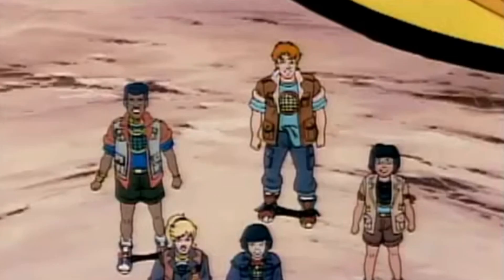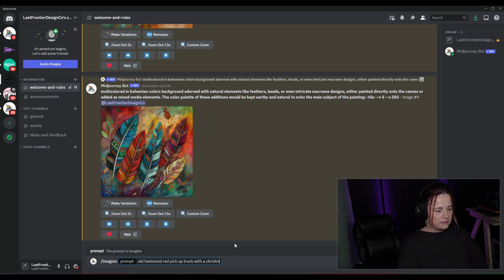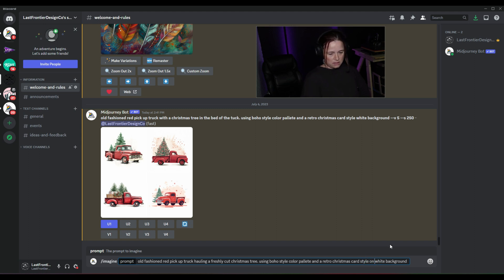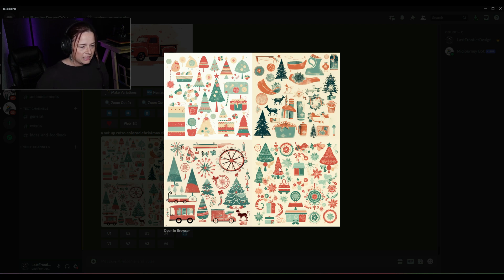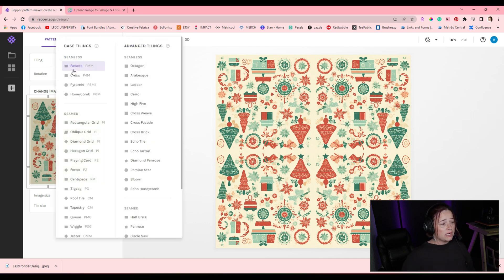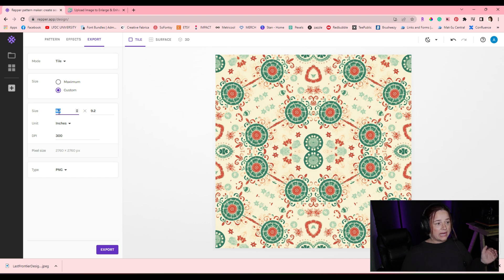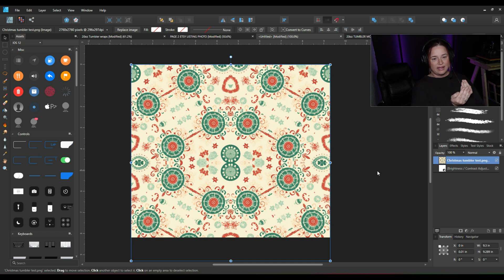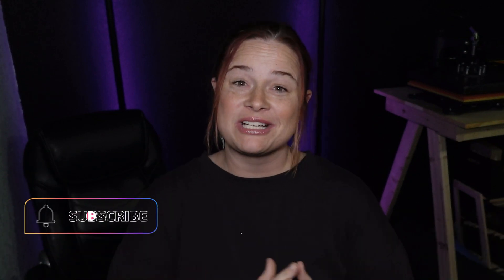Creating and Selling Designs with Midjourney and Repper: My Workflow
🔥Welcome to another exciting tutorial! In this video, I'm sharing my unique workflow on how to utilize two powerful design tools, Midjourney and Repper, to create stunning digital designs perfect for selling online.

💡Whether you're a budding designer or an established online seller, you'll find immense value in understanding the synergies between Midjourney and Repper. I'll take you step-by-step through the process, demonstrating how to maximize the potential of these platforms to boost your design business.

I'm here to support you on your design journey!